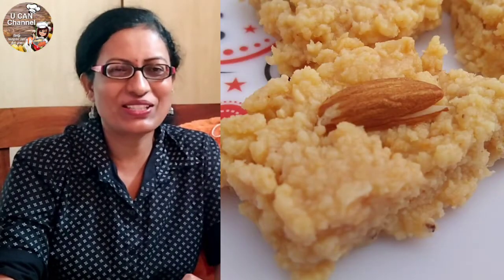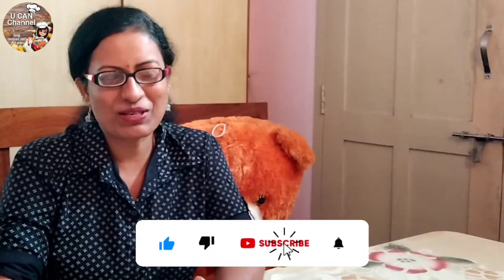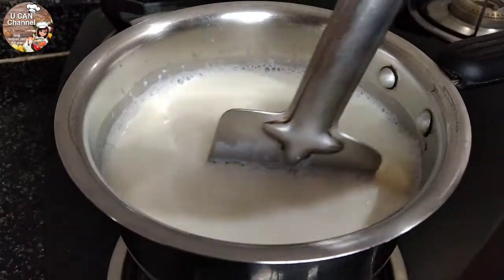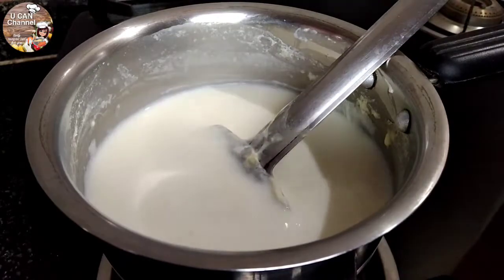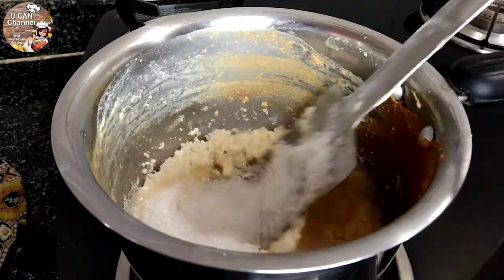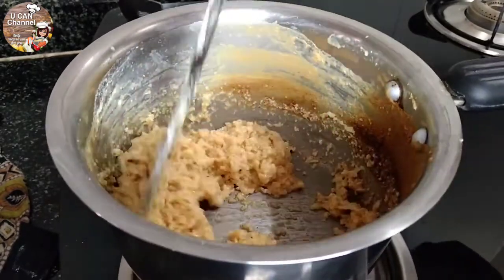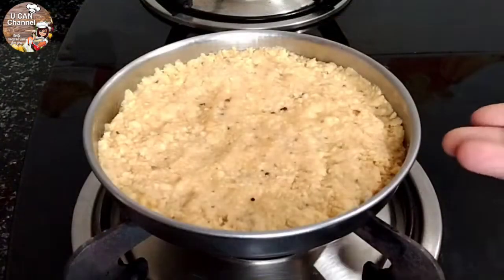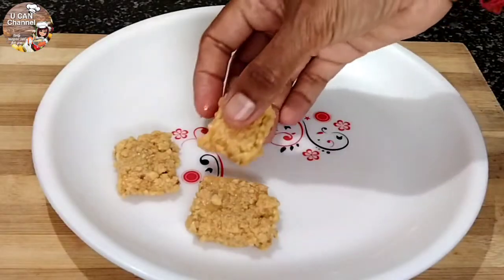ಇವತ್ತೇ ಕಡಿಮೆ ಸಮಯದಲ್ಲಿ ದೀಪಾವಳಿ ಹಬ್ಬಕ್ಕೆ ಈ ರುಚಿಕರವಾದ ರೆಸಿಪಿ ಟ್ರೈ ಮಾಡಿ,ಅದು ಕೇವಲ 4 ingredients ಇಂದ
This is a kids friendly tasty recipe which you and your family members will like.Try This tasty recipe at your house and comment me in the comment section how it came

Our channel videos are made in Kannada Language and in Voice less Sound Based Language